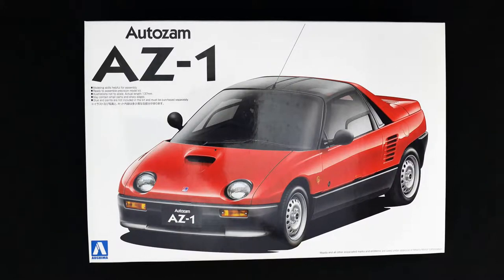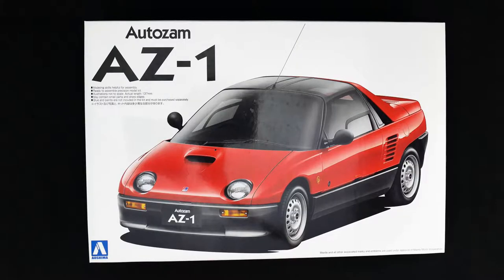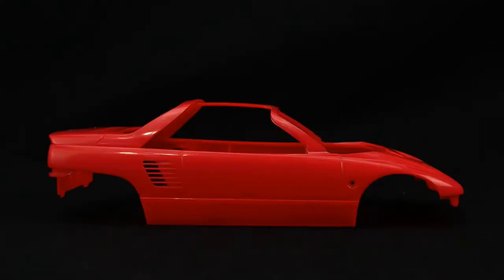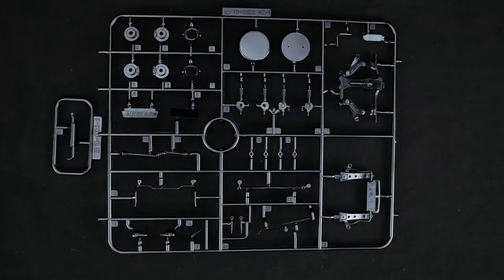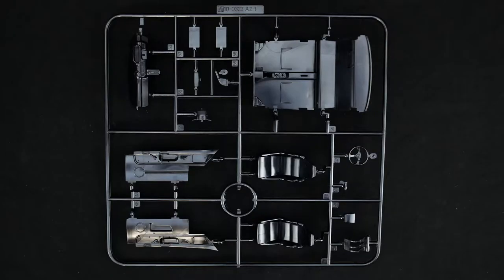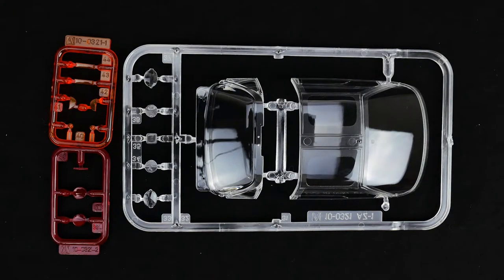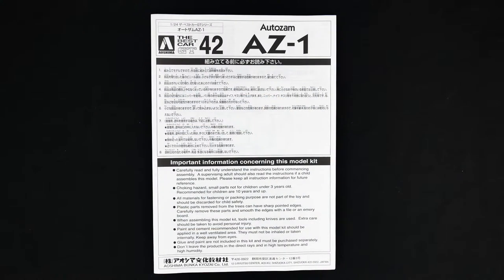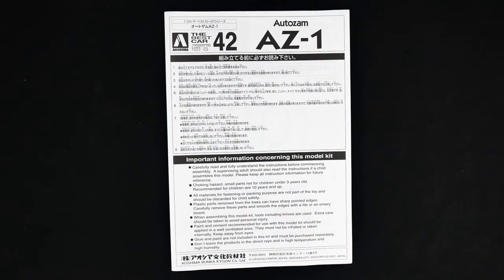Whats In The Box | Aoshima Mazda Autozam AZ1